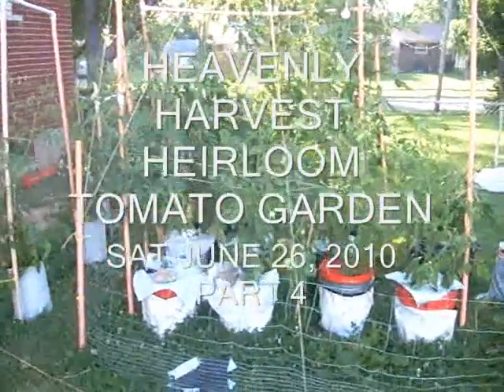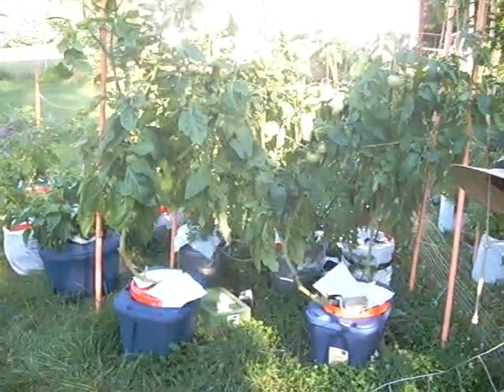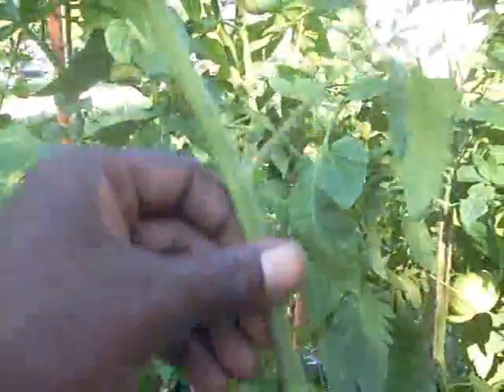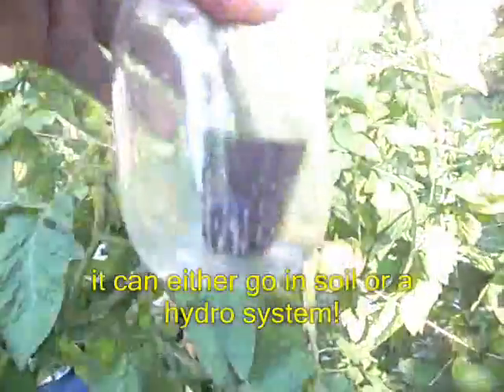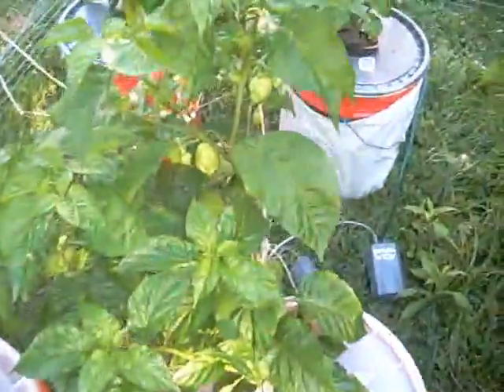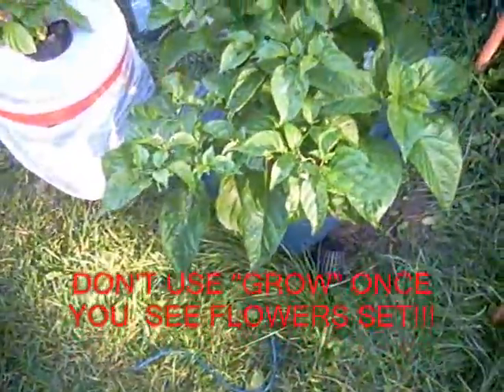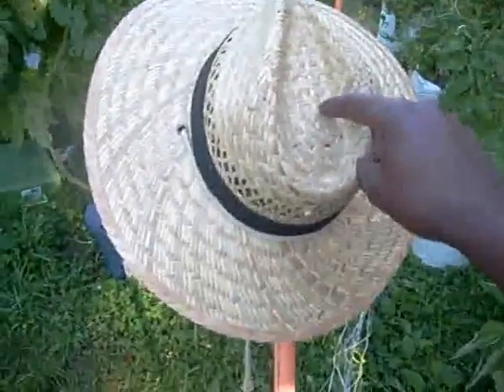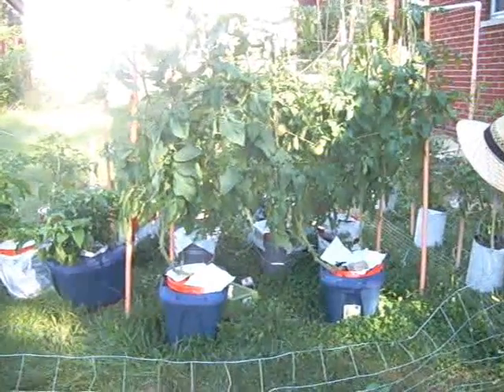OUTDOOR HYDROPONIC GARDEN HEIRLOOM TOMATOES PEPPERS DWC SYSTEM PART 4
This is my fourth update.   My systems come complete with the rez,  four net pots, hydroton, starter plugs,  air stone hose and pump.  preassembled ready to grow just add rain water, seeds, and nutrient solution.  Call me anytime with questions and comments.